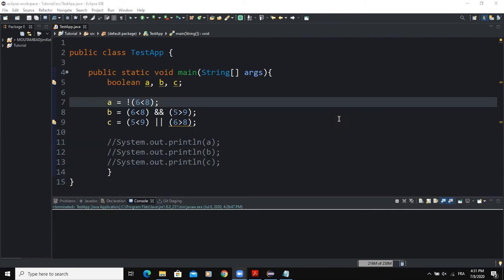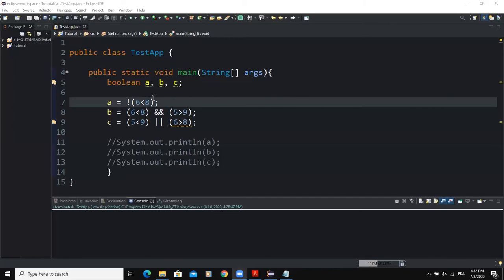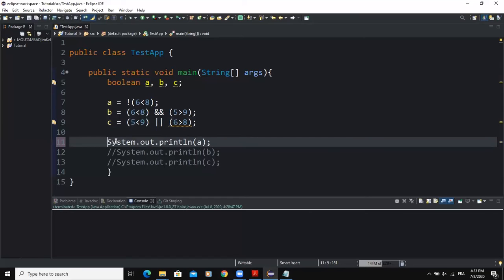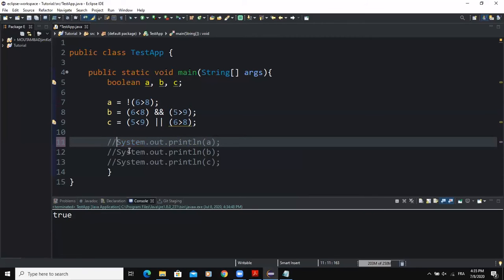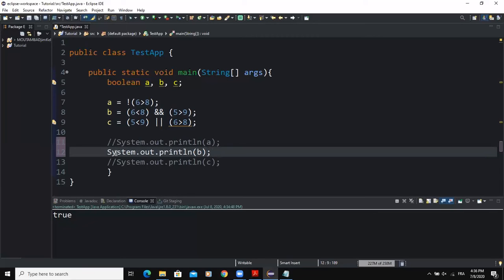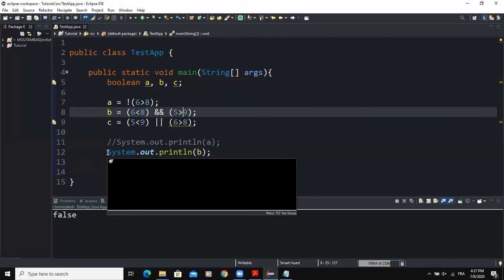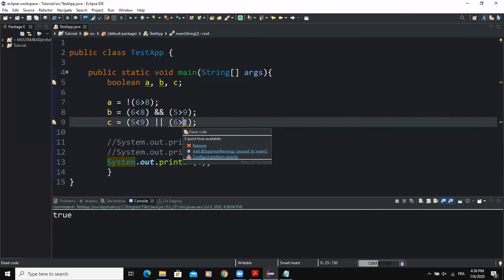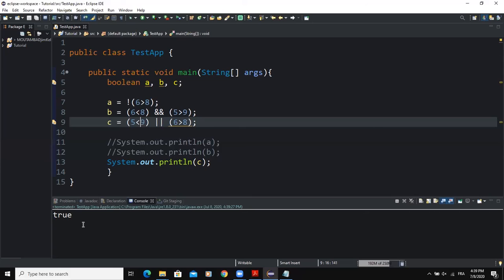Logical Operators (AND && - OR || - NOT !) Boolean Expressions - Java programming tutorial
Hi and welcome back to this channel
This video is the continuation of the video on Relational operators, as I promised in that video, today we are going to talk about Logical or Boolean Operators
Actually, Logical Operators allow you to combine multiple logical expressions

That means that Logical Operators will only take logical values as operands.
An expression containing Logical Operators will only return boolean values as well

In Java there exists three logical operators, which are
! the Operator “not”
&& the operator “and”
| | the operator “or”

The first operator is the operator NOT
One thing to note about this operator is that, when put in front of a logical expression it reverses the value of that logical expression

The second operator is the operator AND
This will return true if and only if the two logical values are true
Otherwise, it will evaluate to false

The third operator is the operator OR
This will return true if one of the two logical values is true
That means that the only time it evaluates to false is when the two logical expressions are false

In very complex expressions that use both relational and logical operators, it is recommended to use parentheses in the expressions in order to clarify its meaning, because the order of precedence of these operators may lead to unexpected errors

That’s it for the Logical Operators. In the next video, we will talk about how to use if statement in a one-way selection